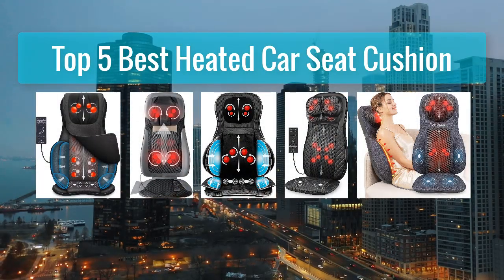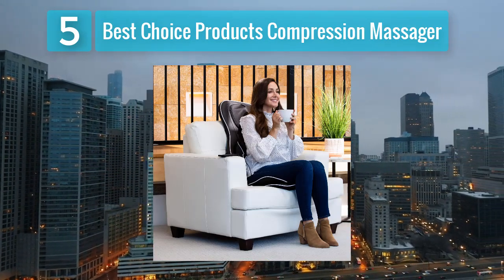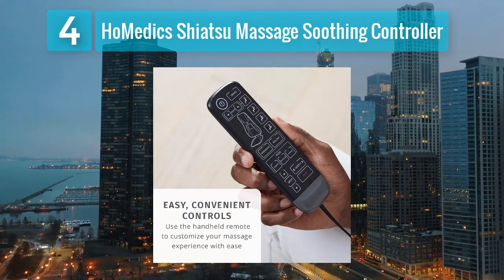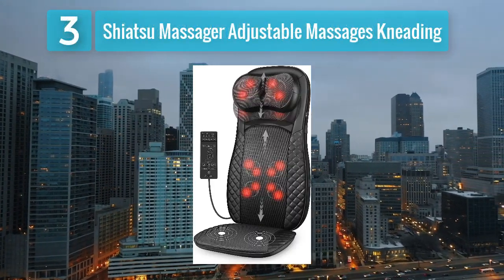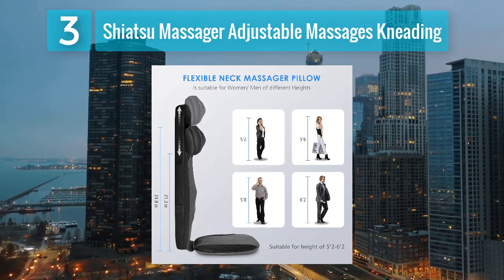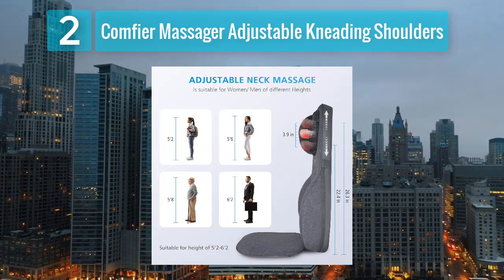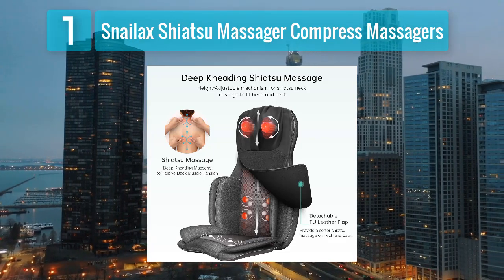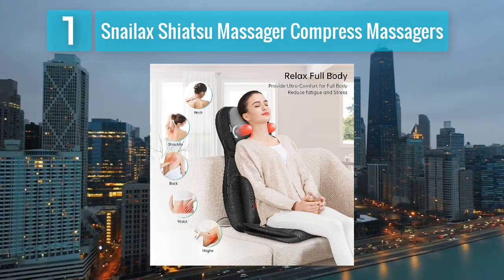Best Heated Car Seat Cushion 2025 - Top 5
Top 5 Best Heated Car Seat Cushion 2025
Links we listed in this video:

1. Snailax Shiatsu Massager Compress Massagers

2. Comfier Massager Adjustable Kneading Shoulders

3. Shiatsu Massager Adjustable Massages Kneading

4. HoMedics Shiatsu Massage Soothing Controller

5. Best Choice Products Compression Massager